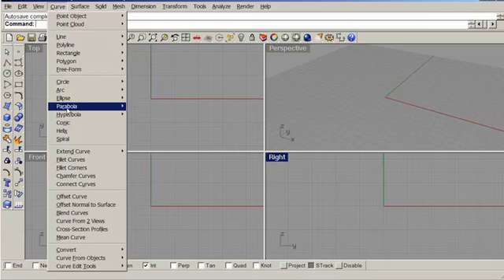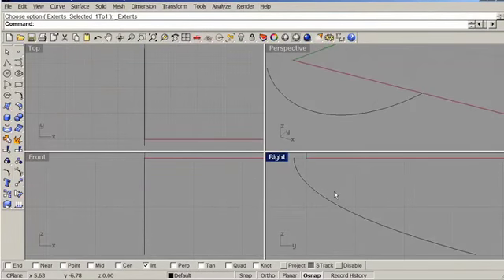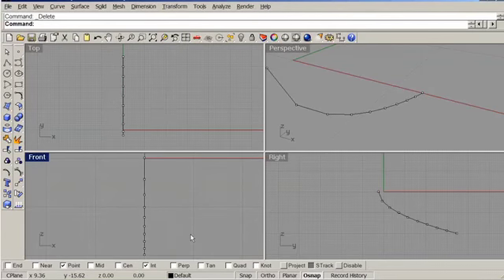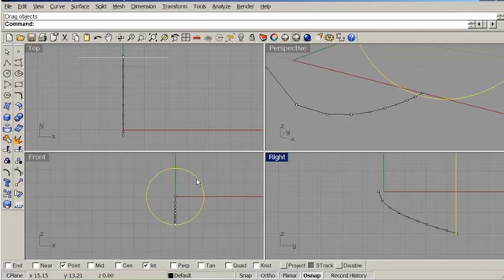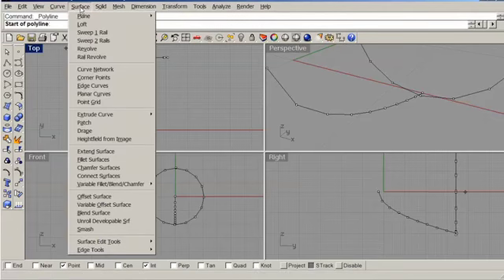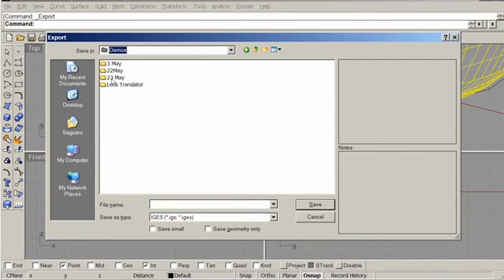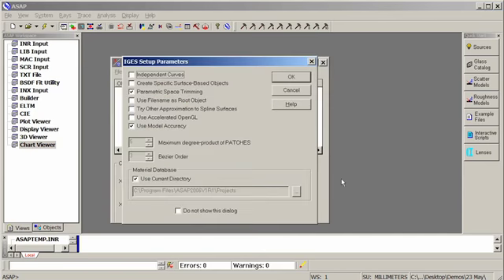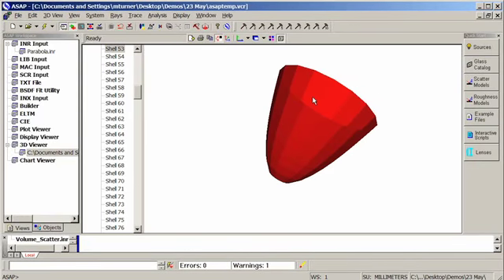ASAP / Rhinoceros Interoperability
Using the Rhinoceros(R) NURBS 3D Surface Modeler with ASAP.